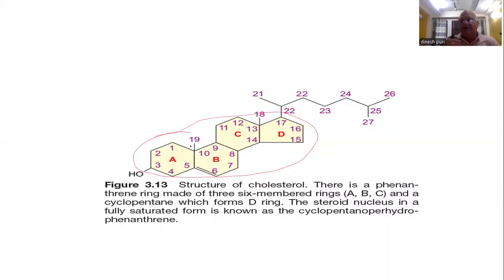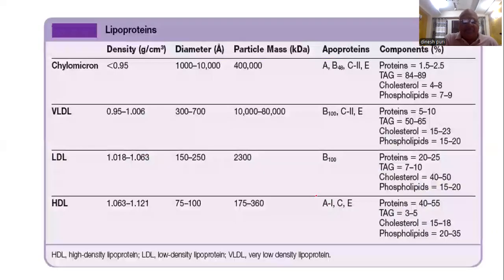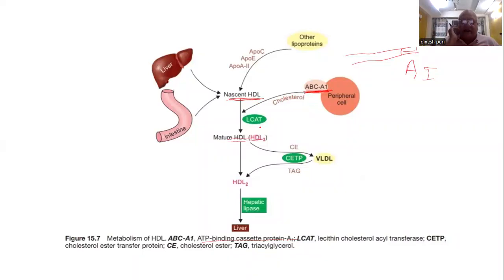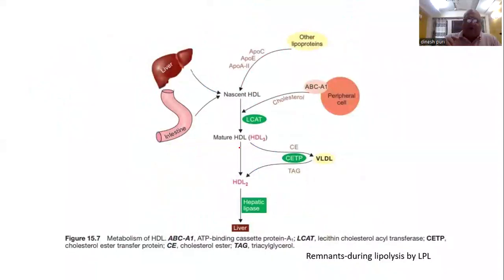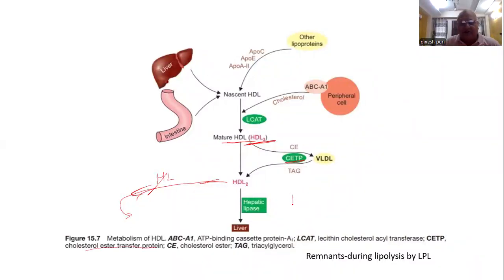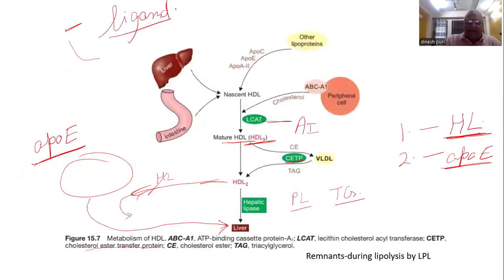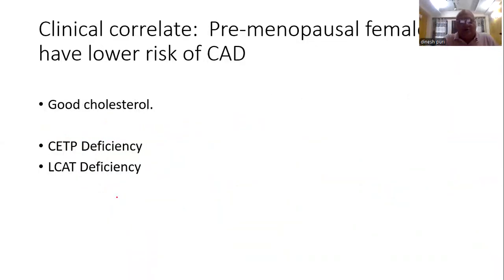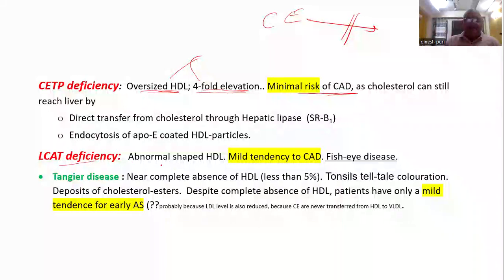HDL-C Metabolism: Reverse Cholesterol Transport and clinical defects associated with it.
Overview of transport of HDL-C in the body right from its formation to its excretion by the liver. Why is it called Good Cholesterol and diseases arising due to defects in this pathway.